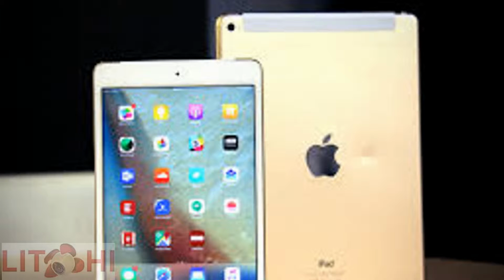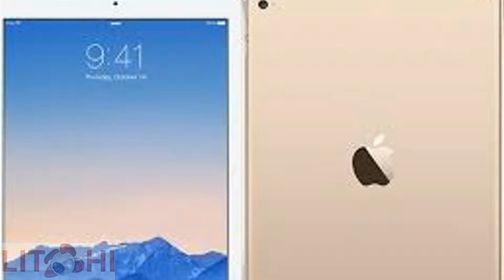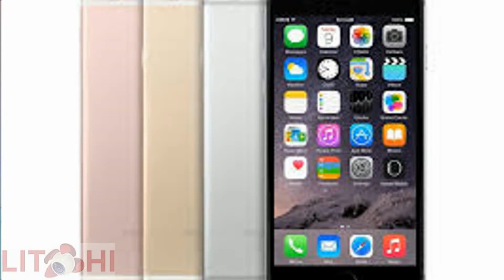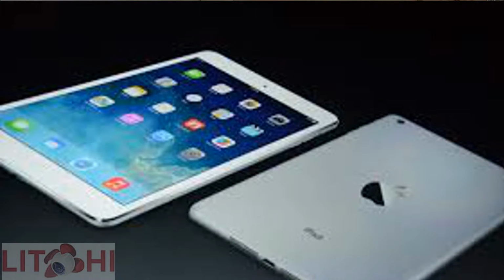LICHI WAYPOINT PROBLEM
HELLO PILOTS AND GROUND CREW,

IN THIS WEEKS VIDEO I WANTED TO TALK ABOUT A PROBLEM I WAS HAVING WITH WAYPOINT MISSIONS IN THE LITCHI APP AND HOW THEY GOT SOLVED, WITH THE HELP OF SOME YOUTUBE USERS AND THE LITCHI SUPPORT TEAM.

THE LIST BELOW SHOWS THE  YOUTUBE CHANNELS, WHERE I GOT SOME HELPFUL ADVICE AND INFORMATION